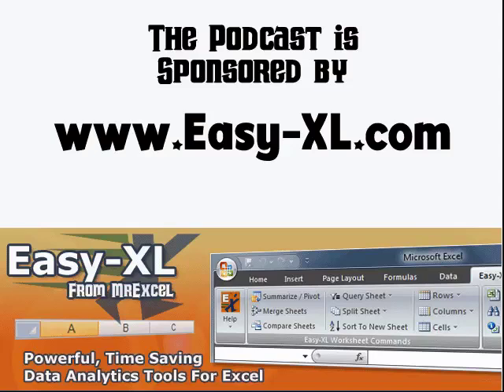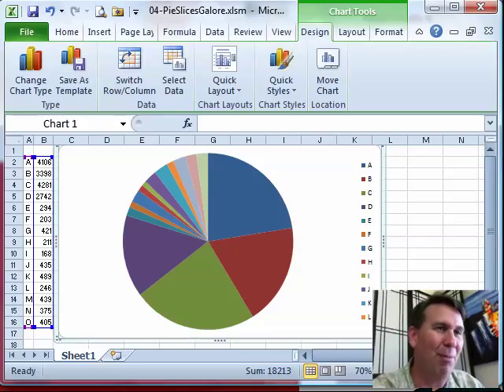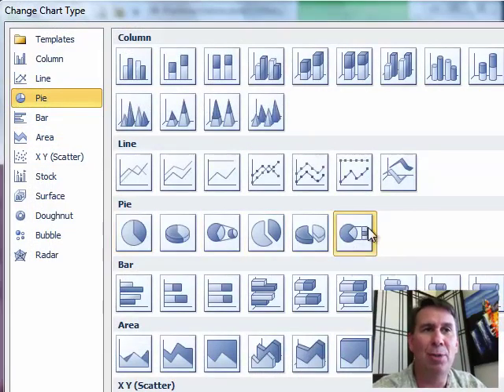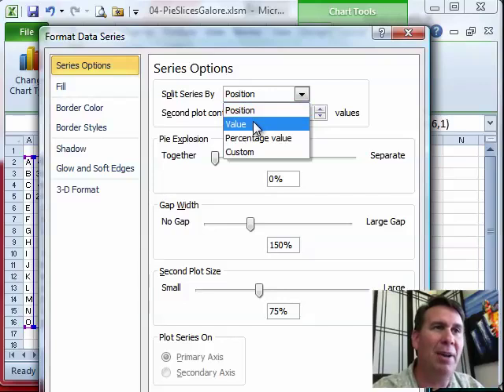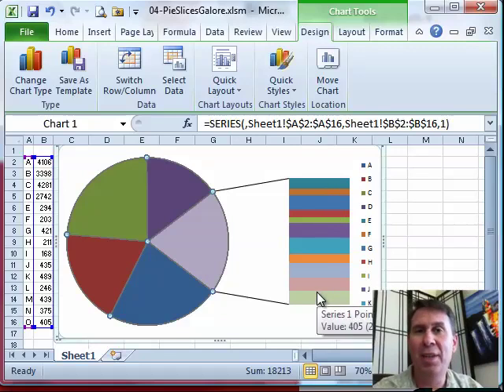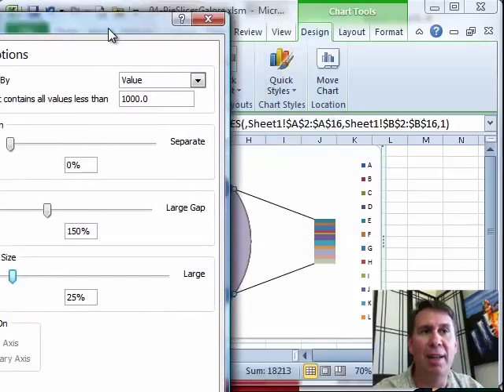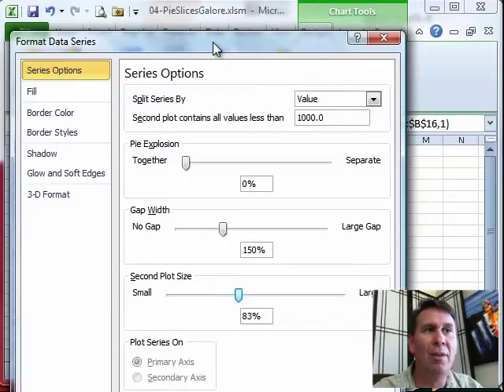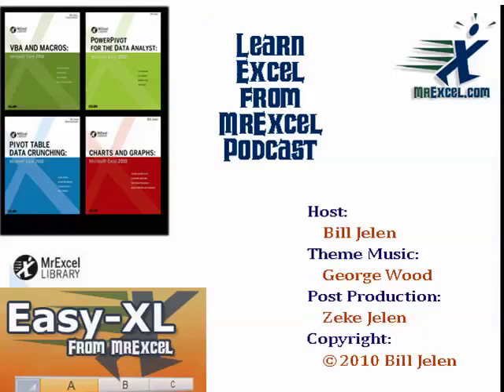Excel - Charts and Graphs - Too Many Slices: Episode 1287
Microsoft Excel Tutorial: Too many pie slices in a chart.

Welcome to the MrExcel podcast. In this episode, we will be discussing Excel charts and graphs, specifically the issue of having too many slices in a pie chart. I'm Bill Jelen and I'll be your host for today's netcast.

Pie charts are a popular way to visually represent data, but in real life, things are not always as simple as having 3 or 4 slices. Some products may be top sellers while others are barely making any sales. This can result in a pie chart with a few significant slices and a bunch of tiny ones that are difficult to make sense of. That's where the Pie of Pie and Bar of Pie options come in.

To access these options, simply right-click on the pie chart and choose "Format." From there, you can select either Pie of Pie or Bar of Pie. This will split the smaller slices into a secondary axis, making it easier to see the important data. However, the default settings may not always be ideal, so you can further customize the split by choosing to split by position, value, or percentage value.

Another important aspect to consider is the size and gap of the secondary plot. You can adjust these settings in the "Format Data Series" dialogue box. This allows you to control the visibility of the smaller slices and decide whether you want to focus on the main items or the smaller ones. Just be careful with the "Pie Explosion" setting, as it has a tendency to reset to zero.

So there you have it, a simple yet effective way to deal with too many slices in a pie chart. As always, thank you for tuning in to the MrExcel netcast.

Table of Contents:
(00:00) Pie Chart with Many Tiny Slices
(00:12) Real Life Pie Charts
(00:22) Changing Chart Type
(00:41) Choosing Bar of Pie
(01:02) Formatting the Split
(01:31) Adjusting Settings
(02:19) Controlling Gap and Explosion
(02:47) Clicking Like really helps the algorithm

This video answers these common search terms:
how to make a pie chart in excel with bar of pie
how to do bar of pie chart excel
how to make make pie and bar graph in excel from data
how to make bar of pie chart excel
how to create bar of pie chart in excel
how to make a bar of pie chart in excel
how to add pie of pie in excel pivot chart
how to do a pie of pie chart in excel
how to draw pie of pie charts excel
how to make a pie of pie chart excel
how to make pie of pie chart larger in excel
how to pie of pie chart excel
how to use pie of pie chart excel
how to use pie of pie chart in excel
how to visualize pie of pie chart in excel
how to format pie of pie excel
how to do a pie of pie in excel
how to make pie of pie diagram in excel
how to use excel pie of pie
how to use pie of pie excel

Today, in Episode #1287, Bill looks at the dilemma of too many slices cluttering your Pie Chart and shows you how to move those smaller slices to their own Chart within the same graphic display. "Charts And Graphs:Microsoft Excel 2010" by Bill Jelen.